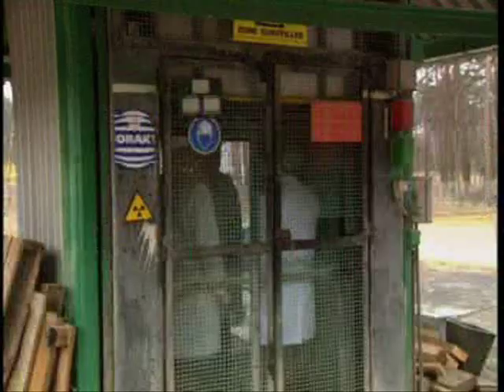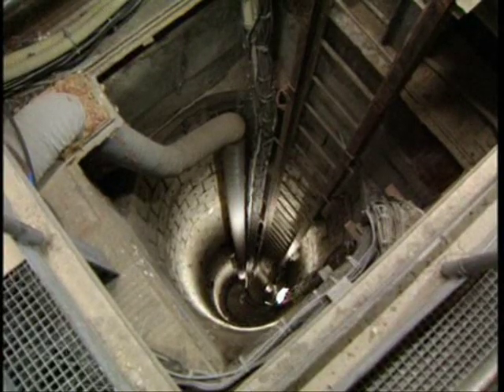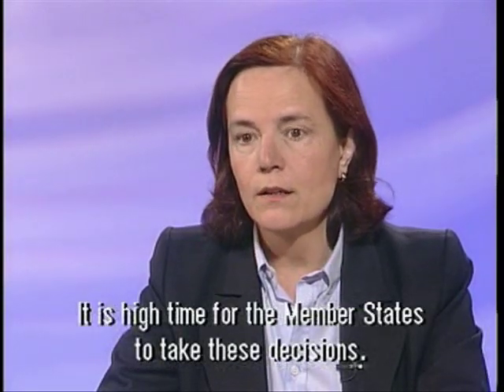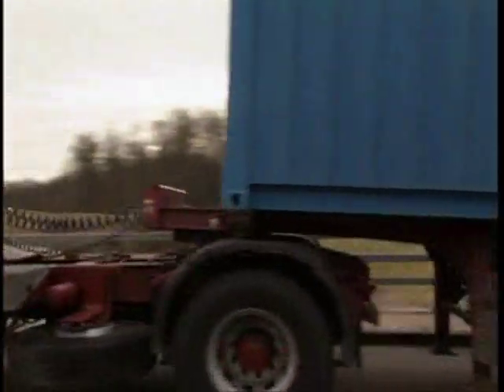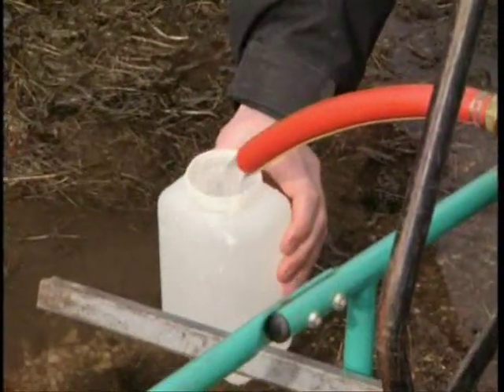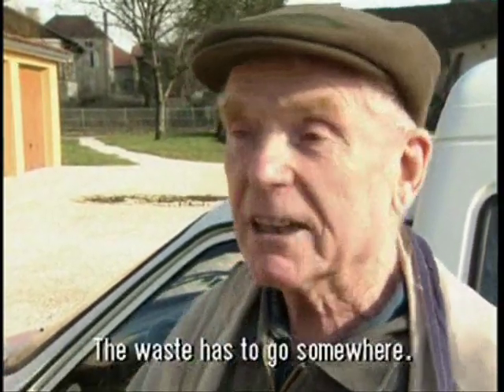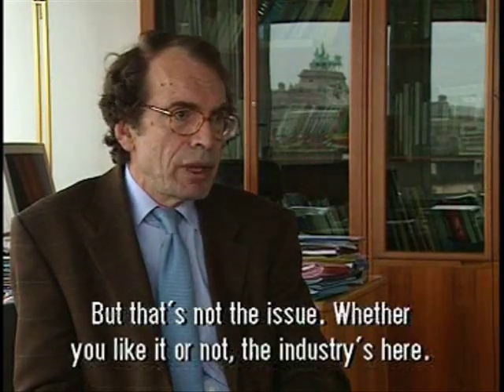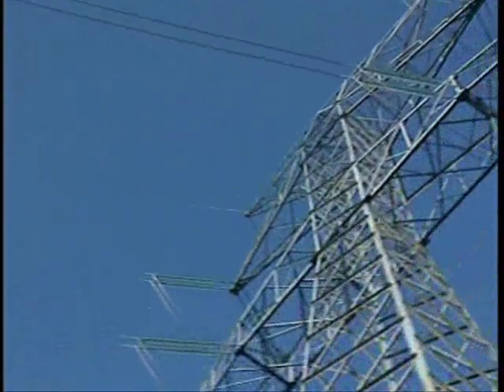Nuclear safety in an enlarged EU 2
Part 2 of a video by the Energy and transport Directorate-General regarding nuclear safety- For part 1 and description, go Video date July 2003. Video source